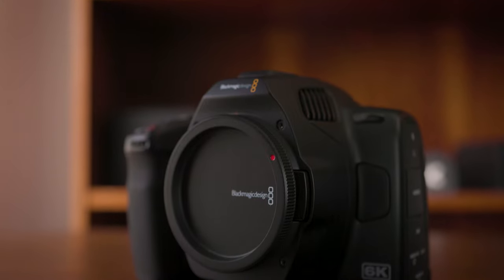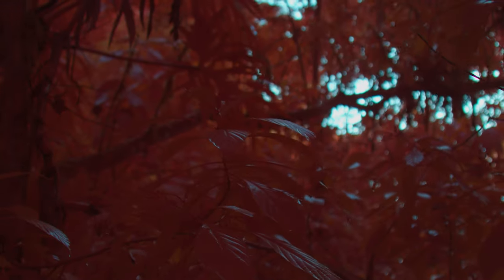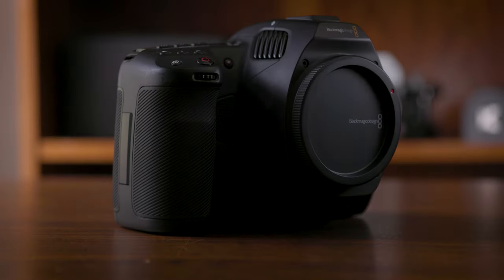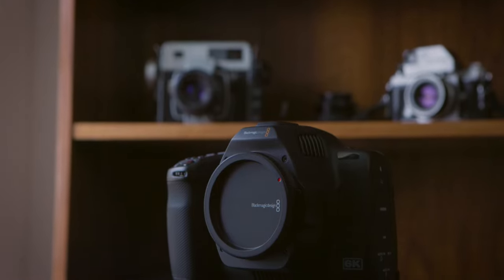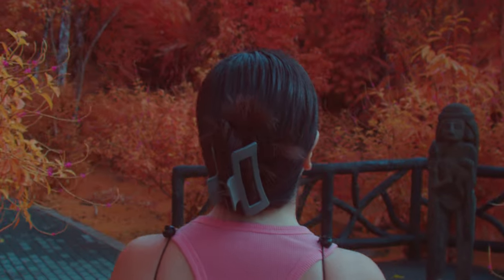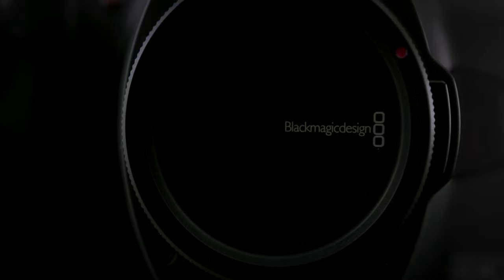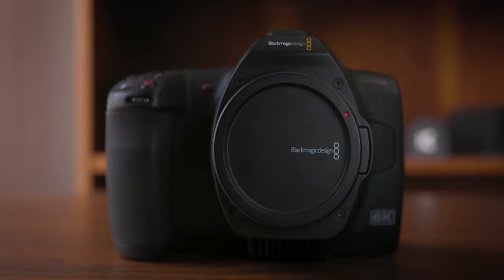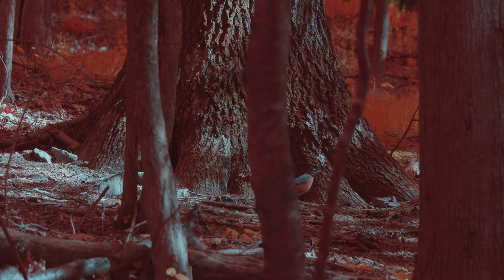The BEST Camera for Infrared Video | BMPCC 6k Pro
The BMPCC 6k Pro is one of best video cameras on the market for shooting infrared video. At Kolari we are able to swap the internal ND filters with our own IR filters allowing you to switch between visible and infrared light with the press of a button. This plus Blackmagic's color science and Blackmagic RAW makes shooting infrared video on this camera easy and enjoyable. If you are looking to get an Infrared BMPCC 6k Pro of your own check out our website to purchase one pre-converted or send your camera in and let us convert it for you!

You can now purchase Blackmagic cameras directly from us!